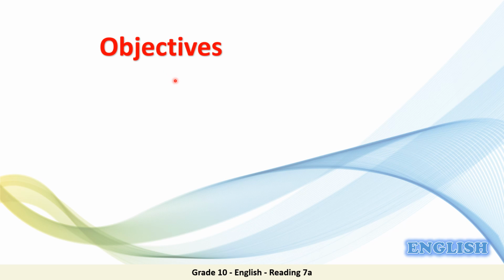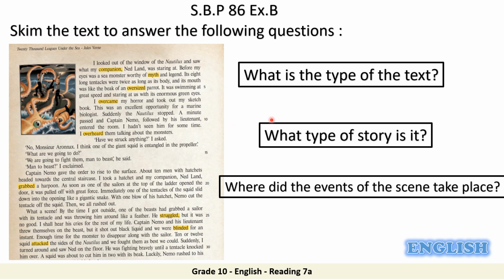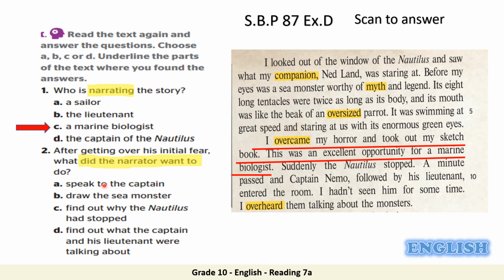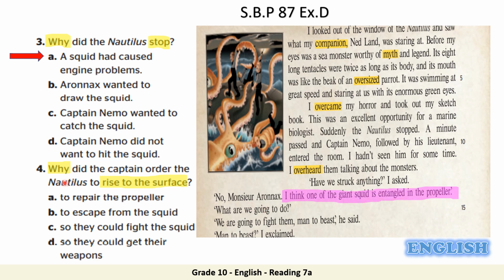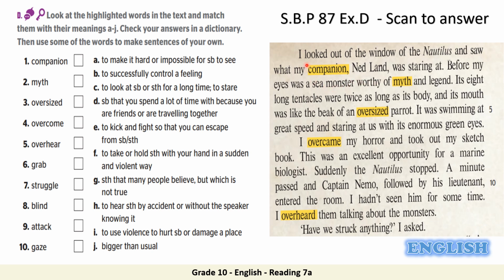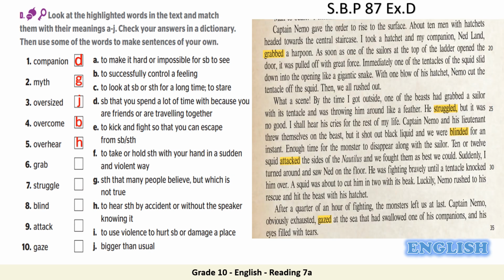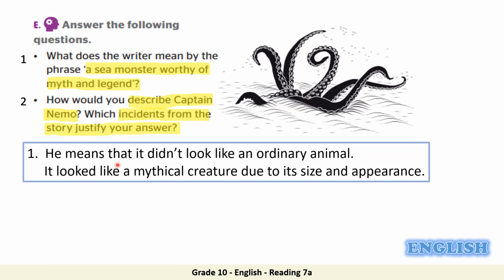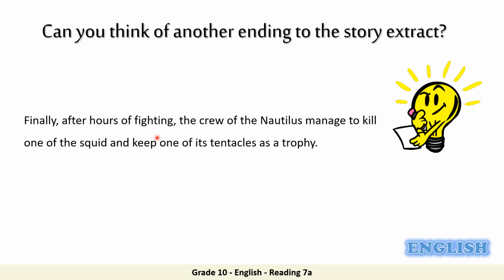Grade 10 English Reading 7a